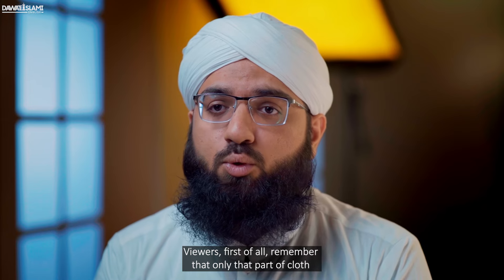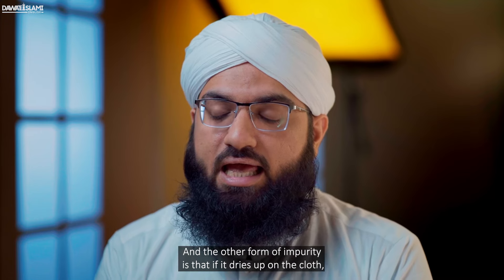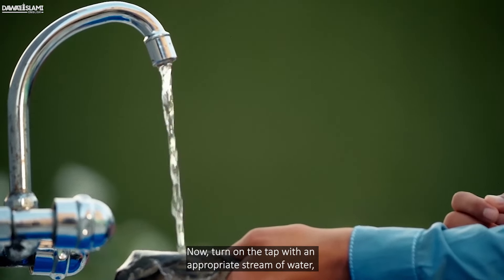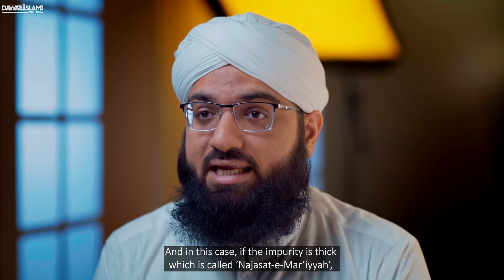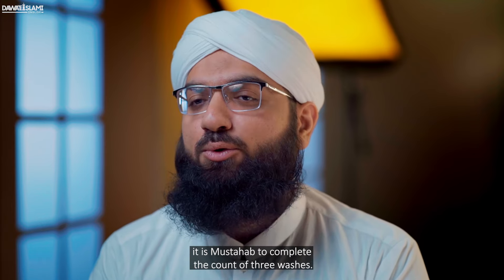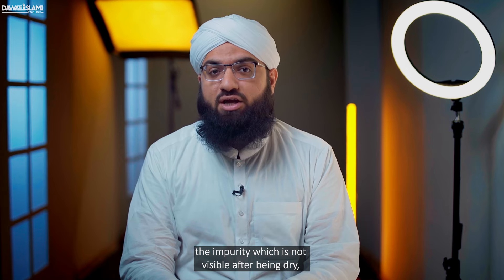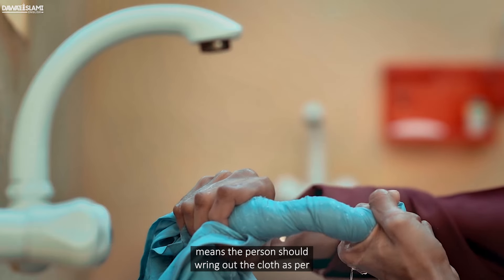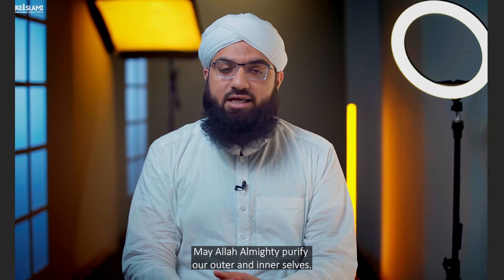Learn How To Purify Clothes in this Essential video | Explained In English with Subtitles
How To Purify Clothes? | Learn How To Purify Clothes in this Essential video |  Explained In English with Subtitles | Dawateislami | Dawateislami English

Dawat-e-Islami is a global non-profit Islamic organization founded by Maulana Muhammad Ilyas Attar Qadiri (دامت برکاتہم العالیہ) in 1981 in Karachi, Pakistan. Dawat-e-Islami is serving Islam and Sunnah and its message has been conveyed in more than 196 countries of the world. 103 different departments have been founded in order to process the Islamic and welfare work in a more effective manner. This is the official YouTube channel of DawateIslami English on which we create awareness and spread Islamic values about the true essence and values for strengthening families and relationship bonds in the society with motivational and inspirational stories that include but are not limited to Web Series, Short Videos, Podcasts, Famous Scholars' Speeches.